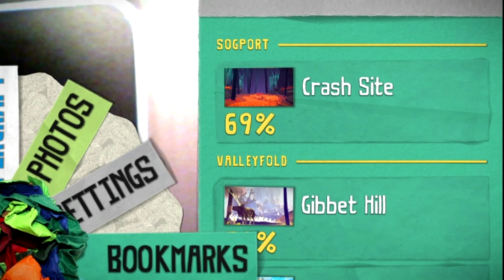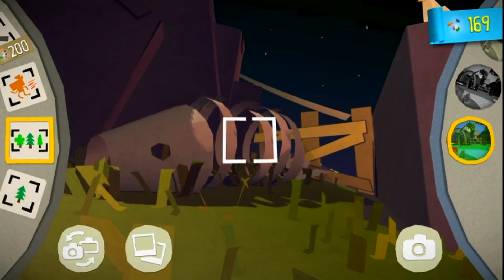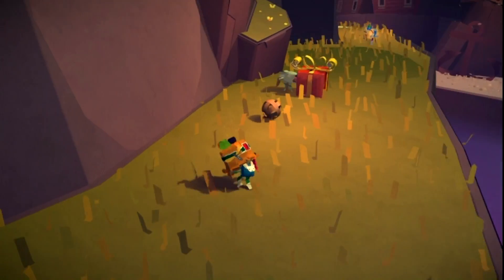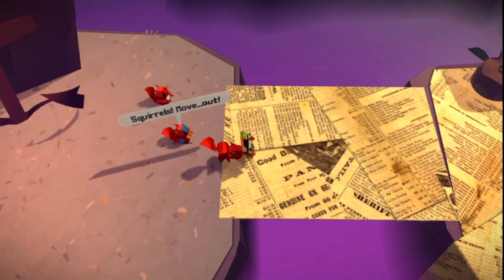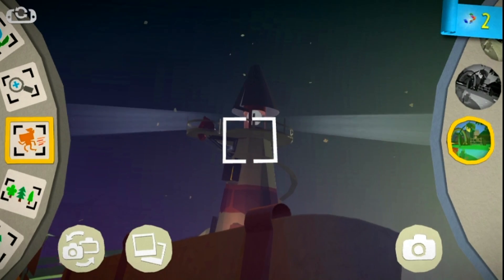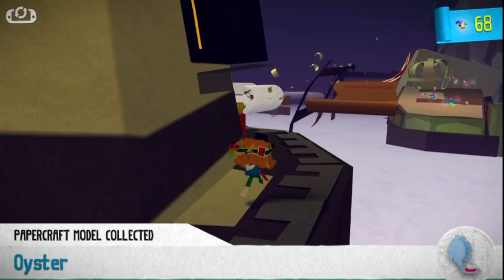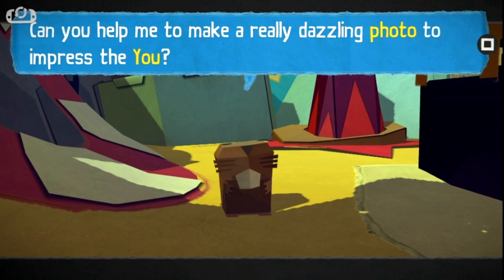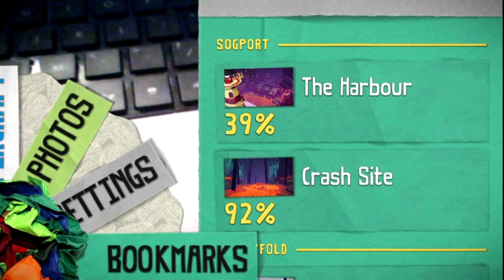Tearaway PS VITA - 1080P - Let's Play - Part 10 - Down The Lighthouse Chute!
Tearaway - PS VITA - 1080P - Let's Play COMPLETE - Part 10 - Crash Site (part 3) / The Harbour (part 1)

Welcome to my Let's Play of Tearaway on the Sony Playstation Vita (PS VITA).

I will be doing Tearaway Sony Playstation Vita (PS VITA)  let's play / walkthrough / playthrough / gameplay on my modded PS VITA for direct high quality capture. Rendered in 1080P for stunning gameplay footage and high quality sound.